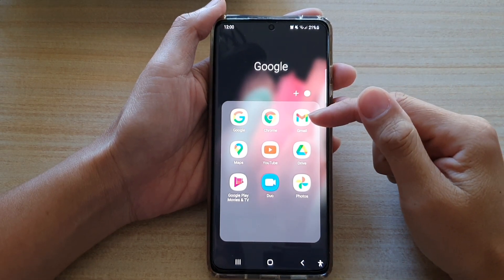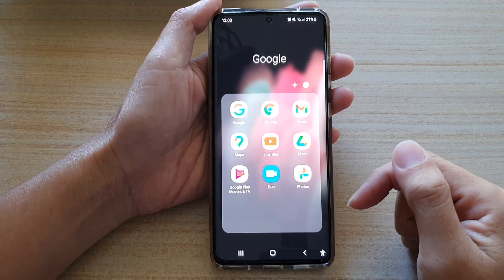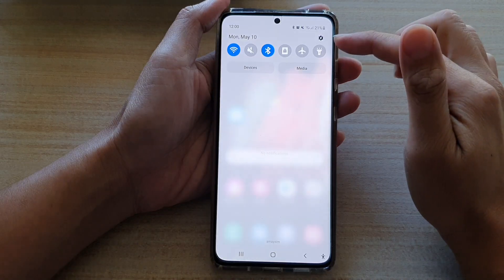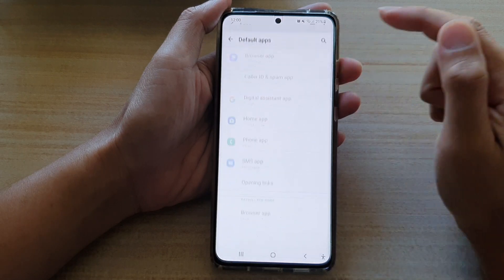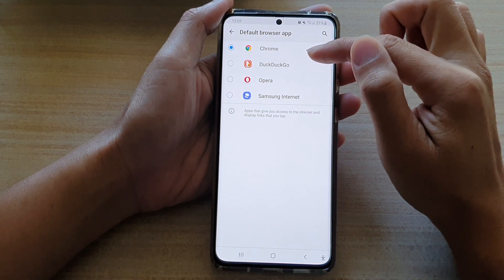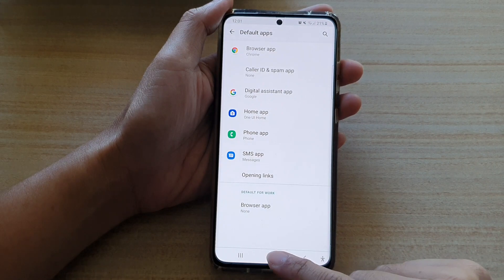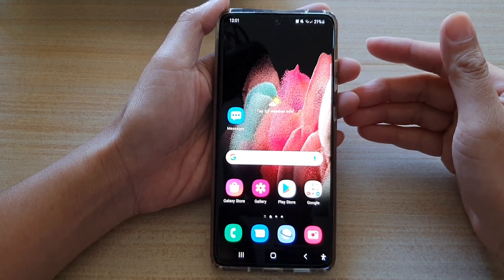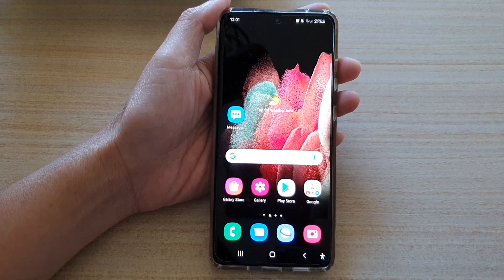Galaxy S21/S21+: How to Set Chrome Browser As the Default Web Browser App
Learn how you can set Chrome browser as the default web browser app on Galaxy S21/Ultra/Plus.